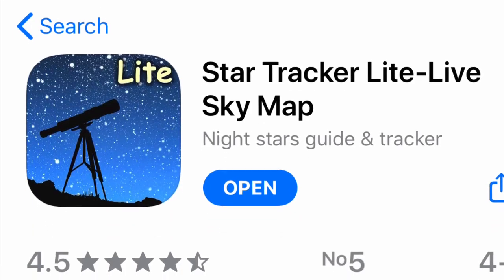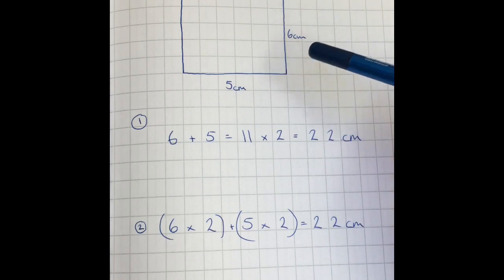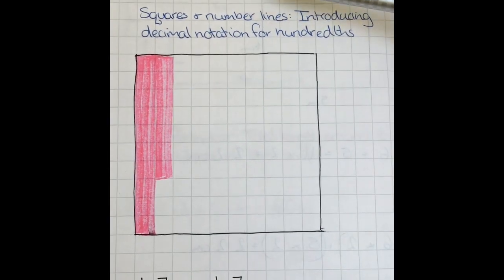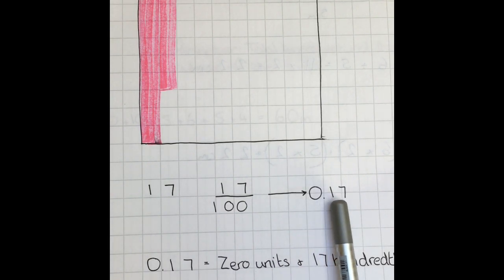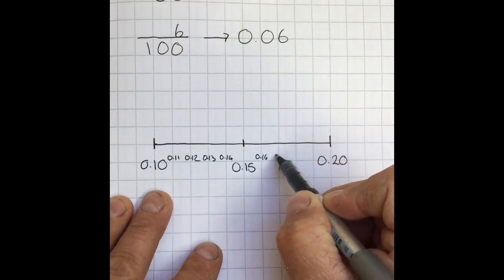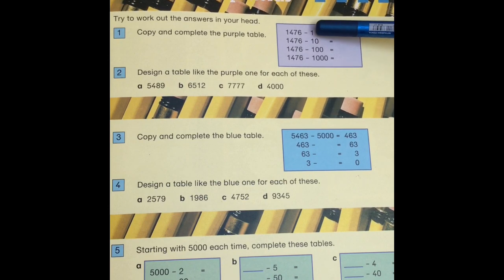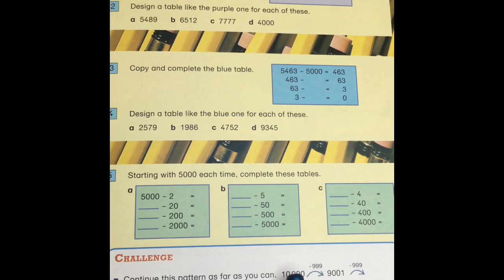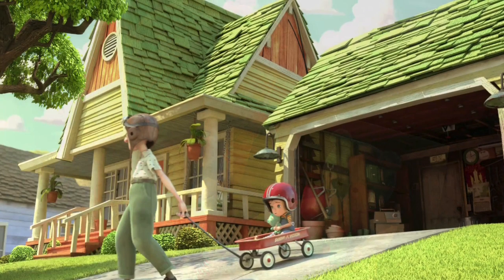Week 5 Day 4 Home Learning Tasks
Week 5 Day 4 is LIVE!

Thursday 23rd April 2020

Search Facebook:  Mr Hayes Classroom Lessons

1. Watch the video
2. Decide on the right level for your child
3. Access the supporting worksheets in the comments

Morning everyone!

Week 5 Day 4 Home Learning Task:

FROM EACH LINK, CHOOSE THE MOST RECENT UPLOAD, SORTED BY DATE

BRAIN BUZZ - Mental Maths Warm-Up Activities

Purple

Brown

Blue

Green

NUMERACY

Squares

Triangles

Circles

LITERACY

Alpha
Bravo
Charlie

TOPIC TASK

As always, stay safe and take care of one another. ❤️

Mr. Hayes